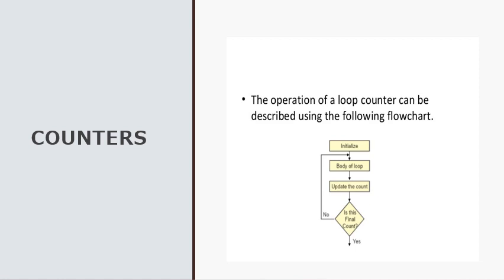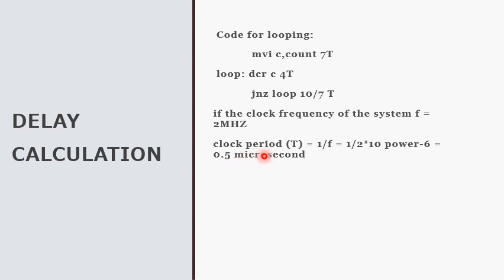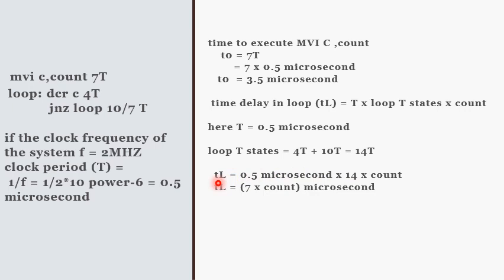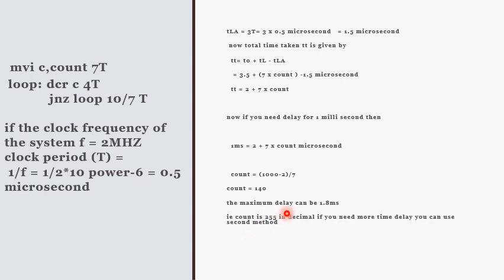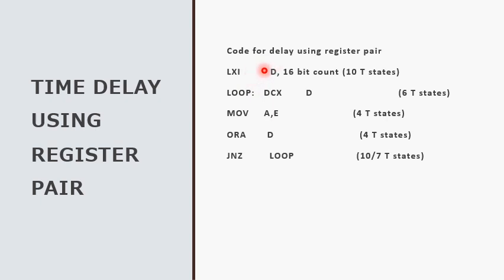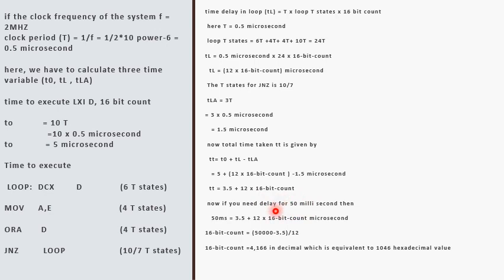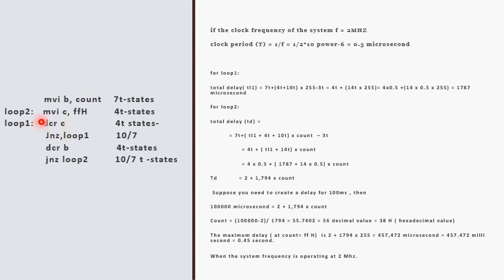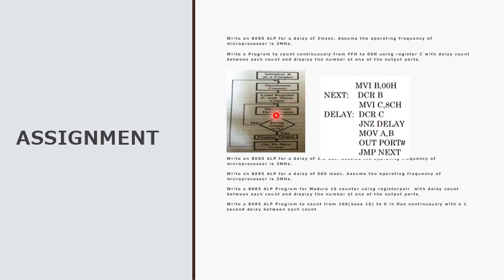8085-Delay Calculation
8085-Delay Calculation